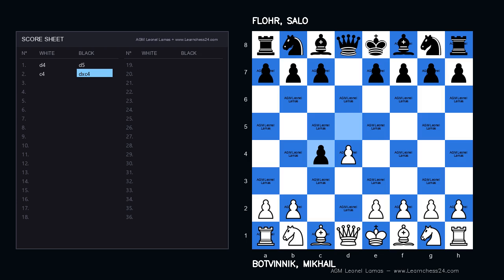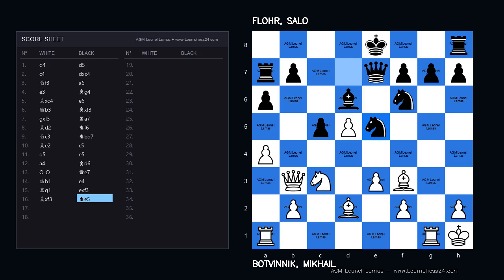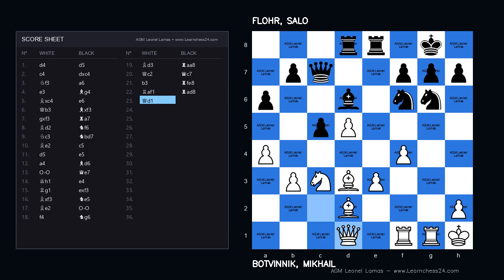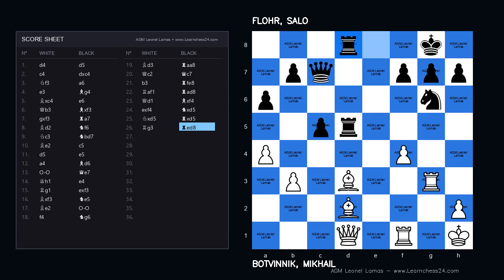QGA - Botvinnik, Mikhail vs Flohr, Salo_EN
Title: AGM